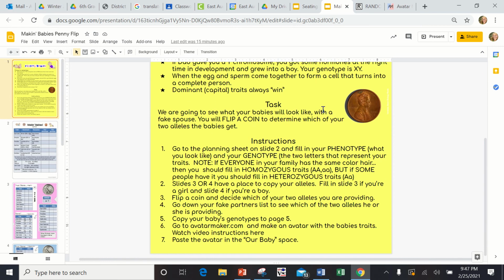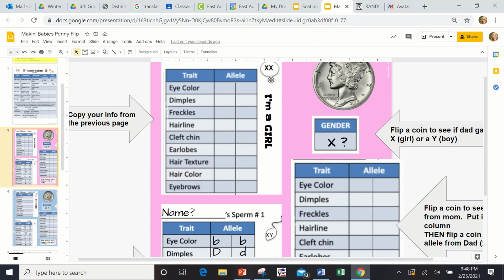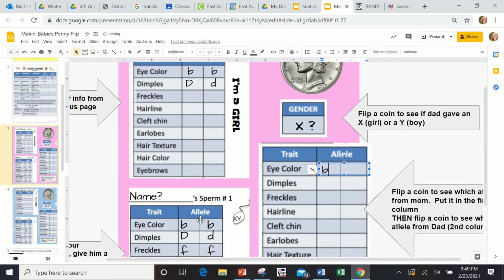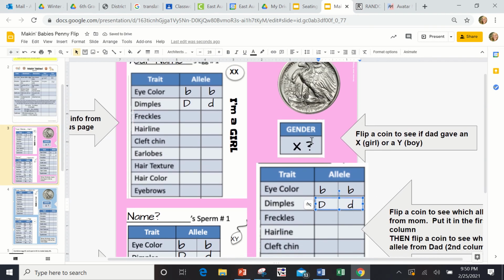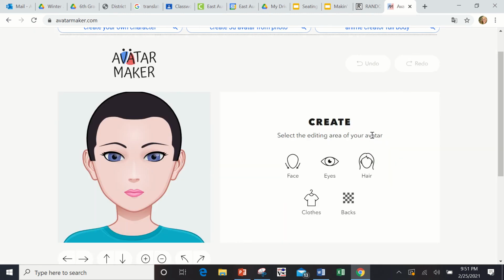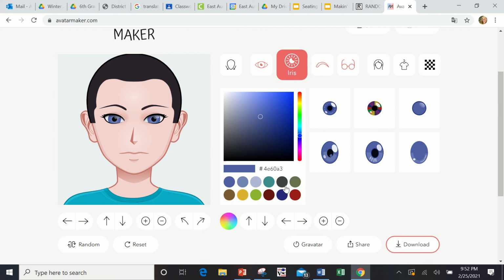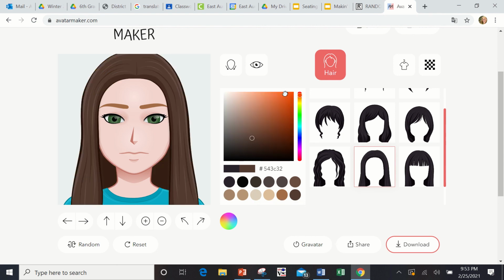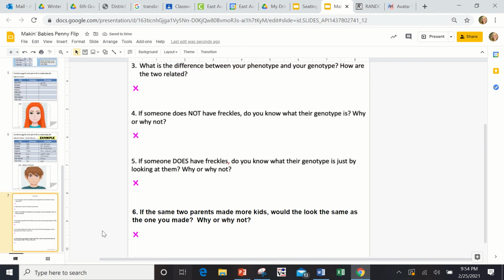Flipping babies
Using Avatar maker for Flipping Babies genetics assignment